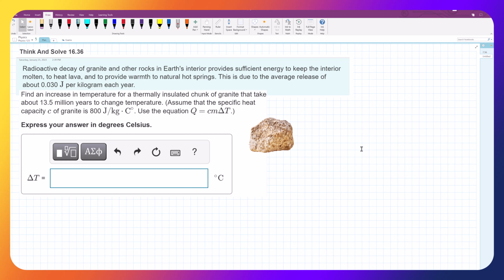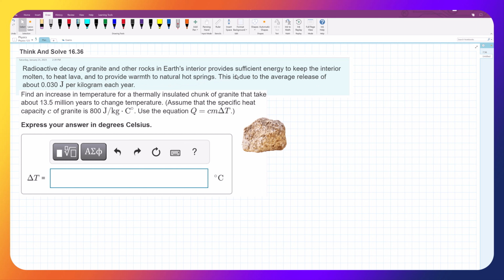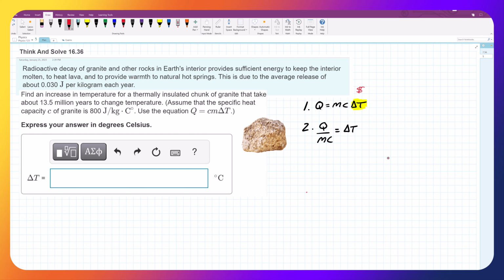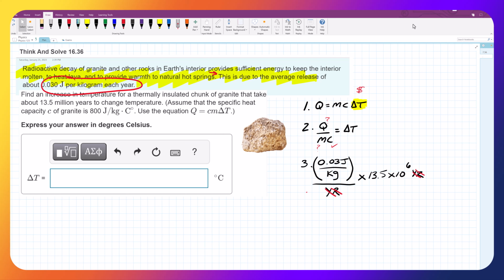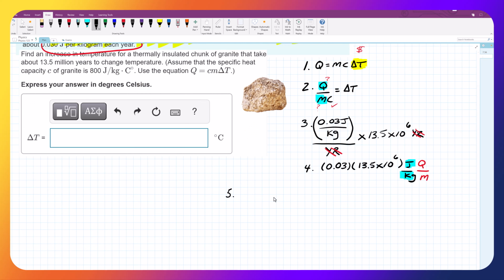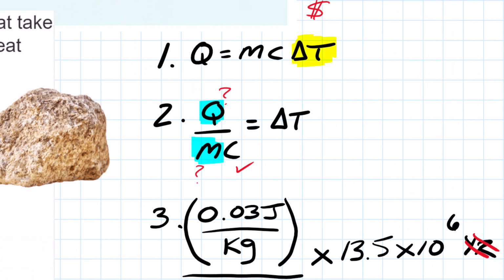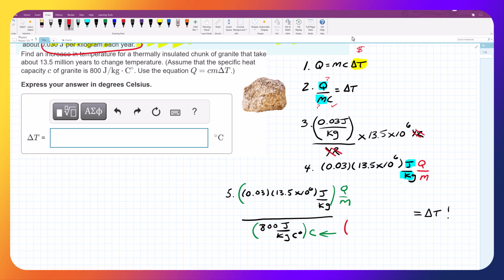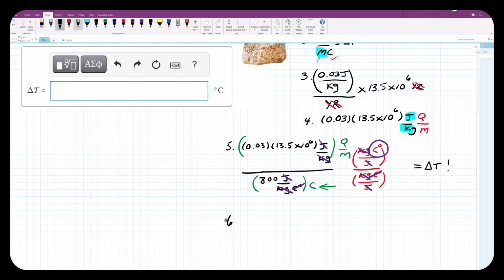Physics 123 Think & Solve 16.36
Physics 123 solution to "Think & Solve 16.36" for Pearson's Mastering Physics, 13th edition (Paul Hewitt)